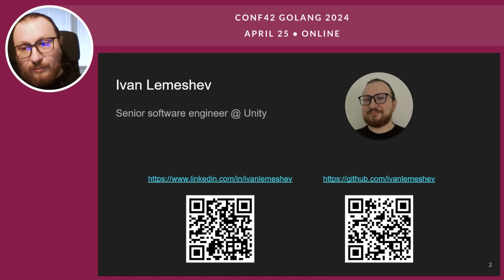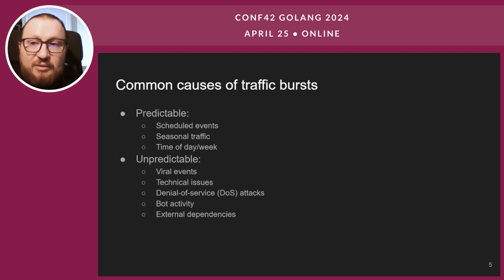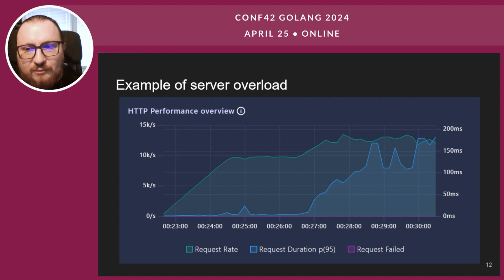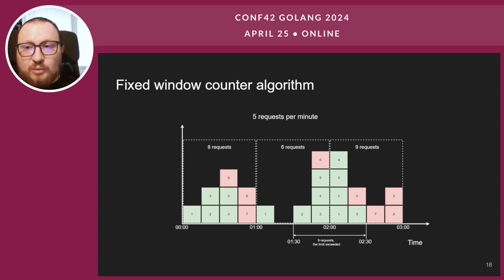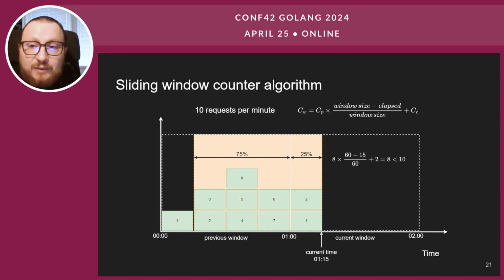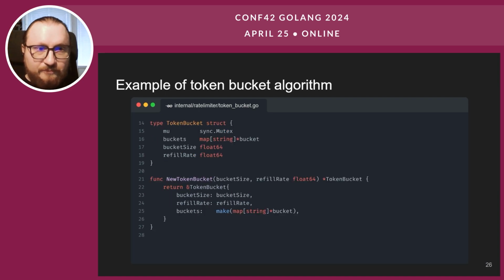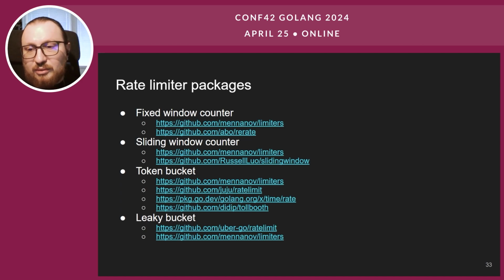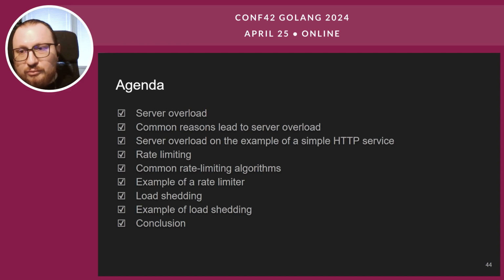Make your service more resilient in case of traffic spikes | Ivan Lemeshev | Conf42 Golang 2024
Chapters
0:00 intro
0:20 preamble
1:03 ivan lemeshev
1:42 agenda
2:42 server overload
6:06 common causes of traffic bursts
9:12 example of server overload
14:43 rate limiting
16:43 common rate-limiting algorithms
16:55 fixed window counter algorithm
20:14 sliding window log algorithm
26:58 token bucket algorithm
29:08 leaky bucket algorithm
31:27 example of token bucket algorithm
35:26 comparison of results
36:54 rate limiter packages
37:33 lead shedding
39:19 example of loading shedding
42:57 comparison of results
43:20 to read
43:38 thank you